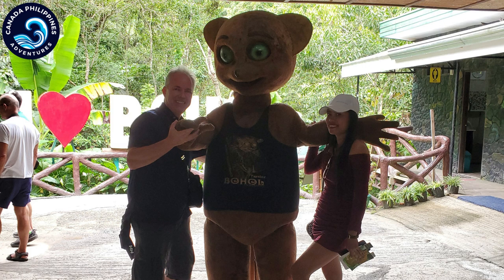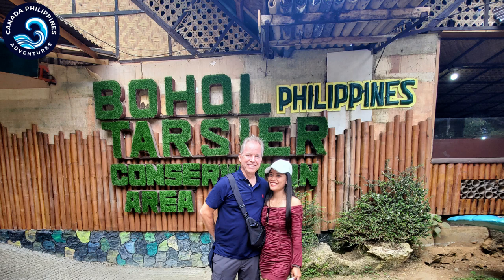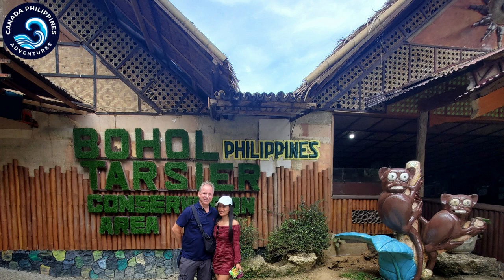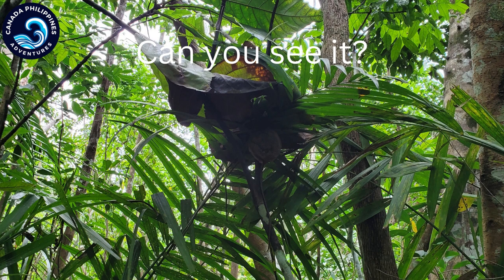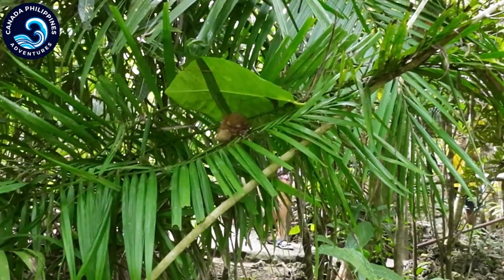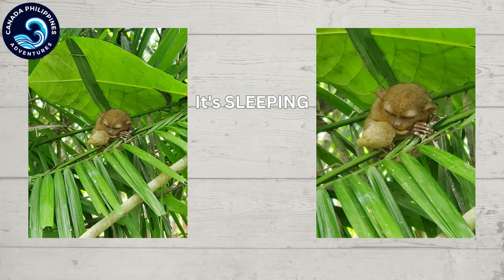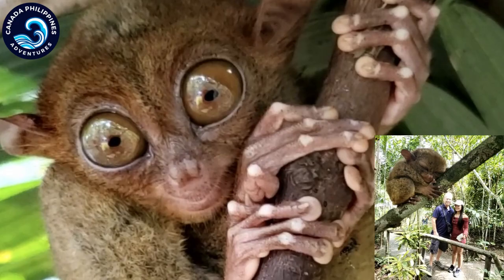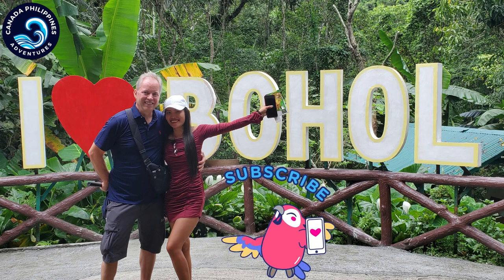Discover The World's Tiniest Primate At 80 Grams In Bohol Philippines - Tarsier Sanctuary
Bohol 45 million year old TARSIER, the SMALLEST primate in the World at 80 grams